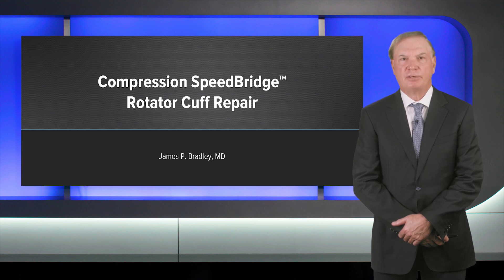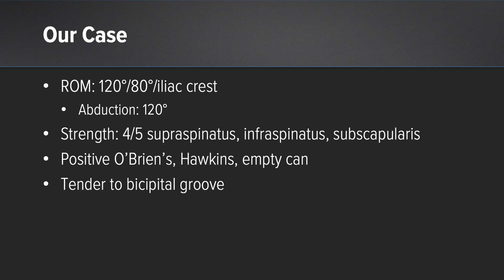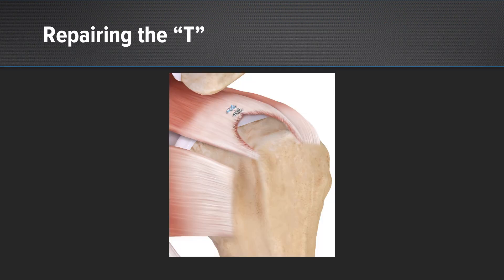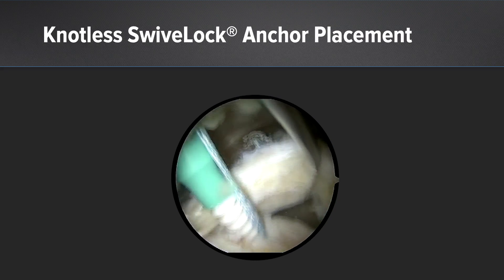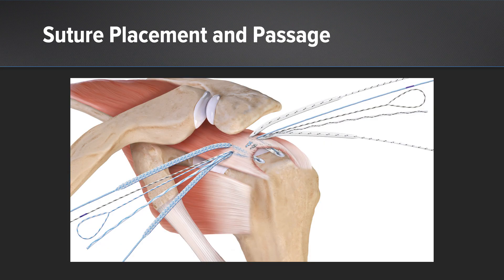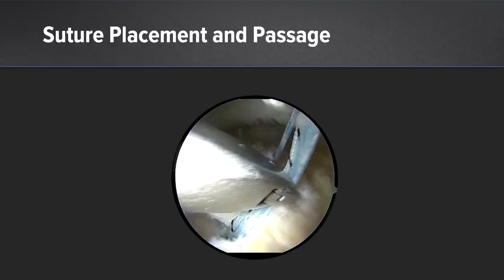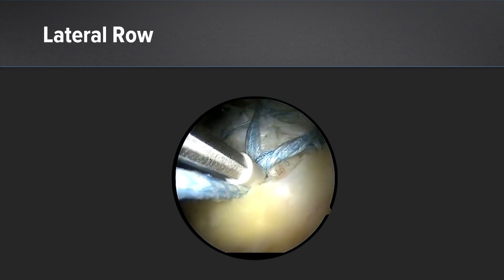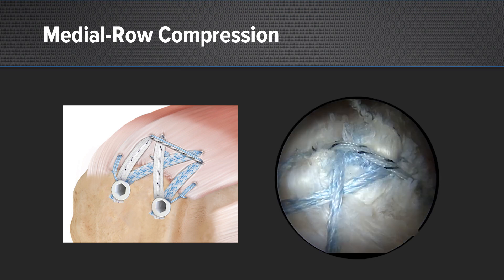Compression SpeedBridge™ Rotator Cuff Repair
In today’s WhatsNewAtArthrex, James P. Bradley, MD, uses the new Knotless SwiveLock® anchors to complete a Compression SpeedBridge™ rotator cuff repair.